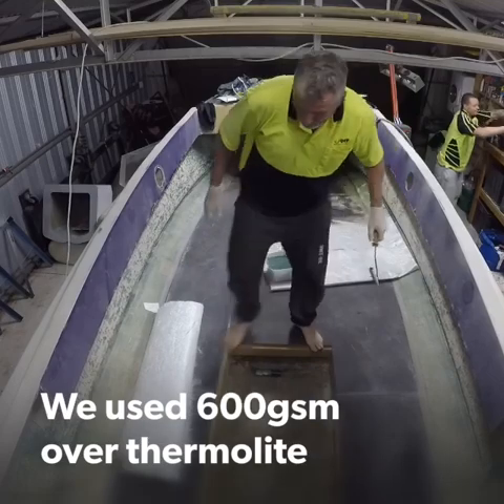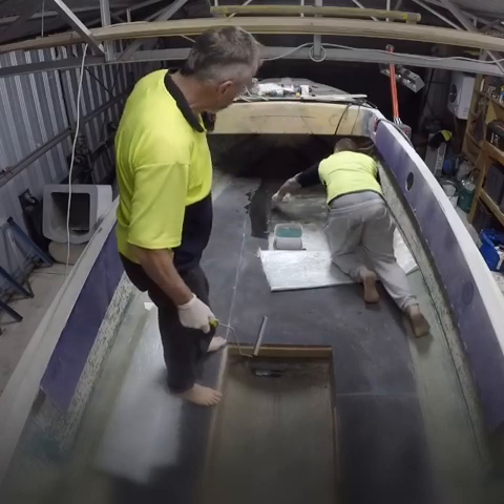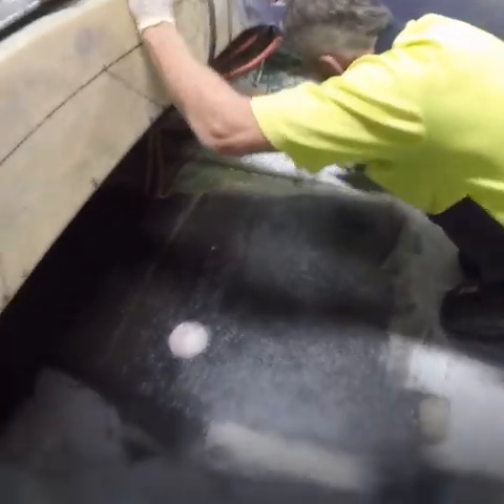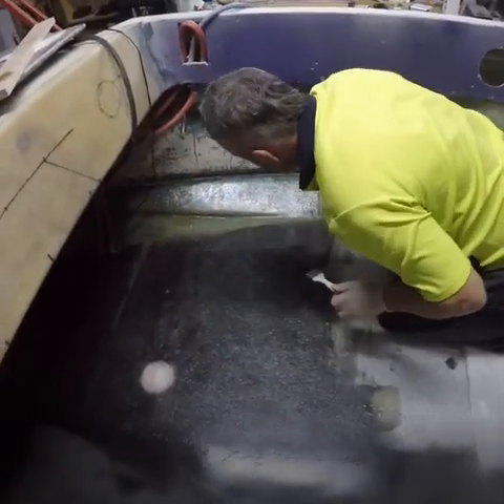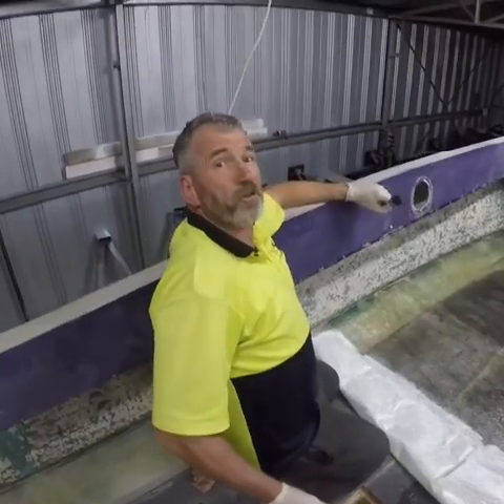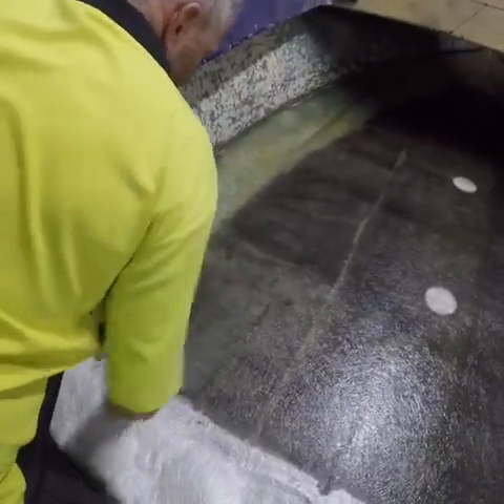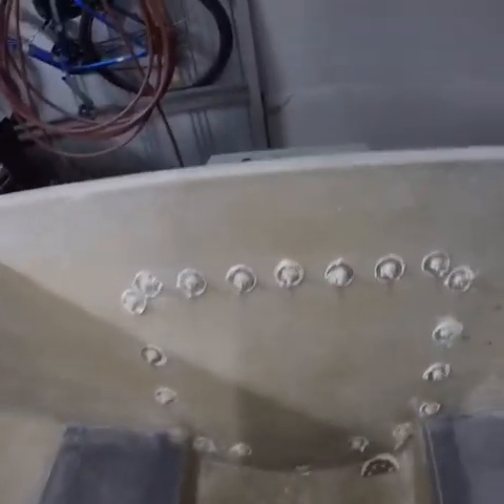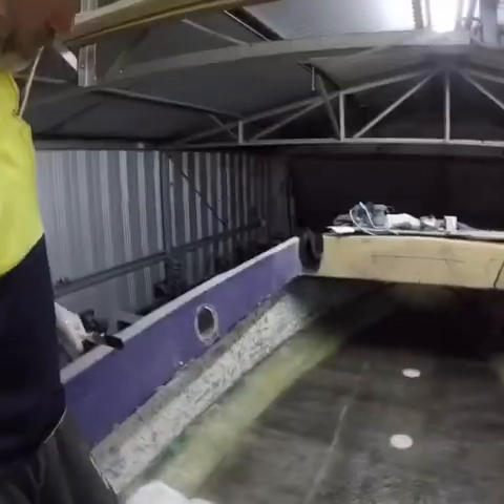Fiberglassing the thermolite floor in the v19r project